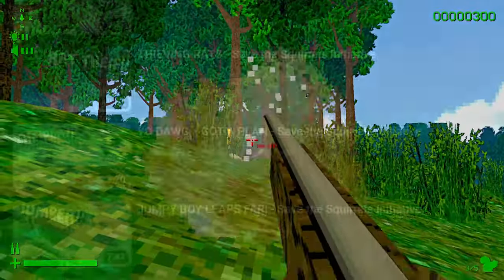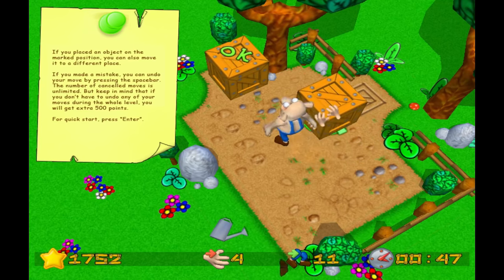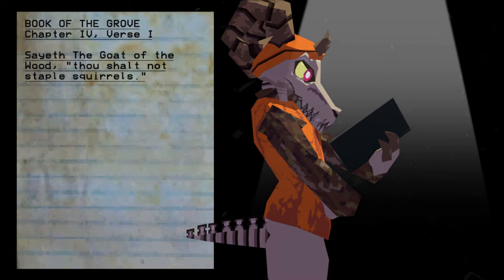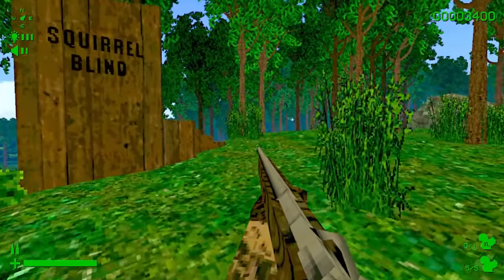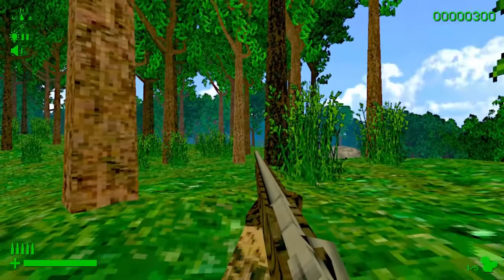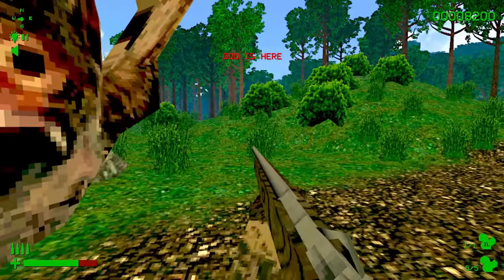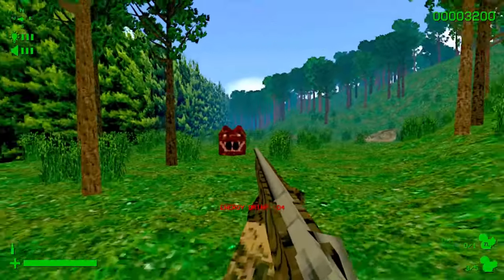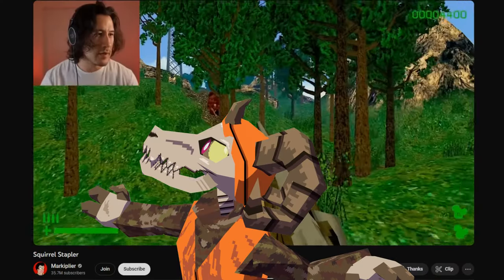Iron Lung's Strange Sequel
Squirrel Stapler is an existential nightmare.